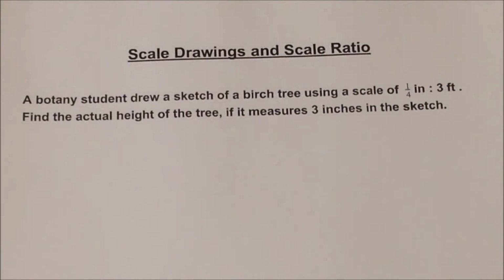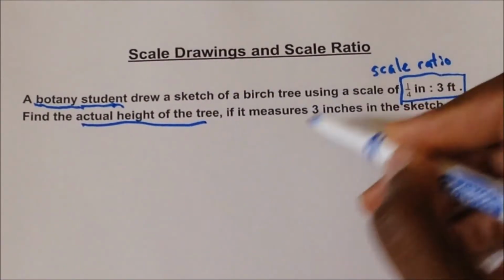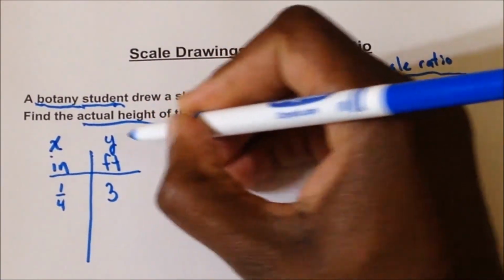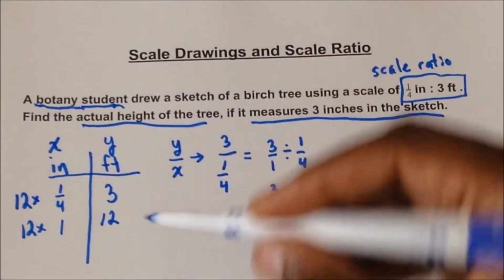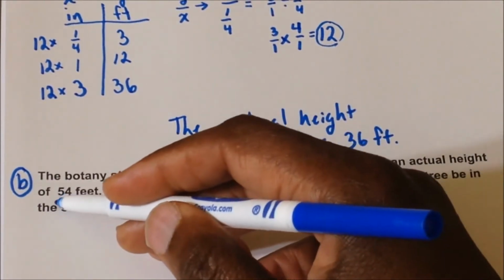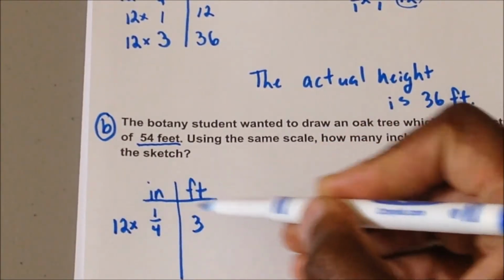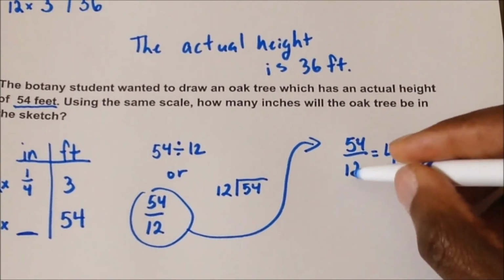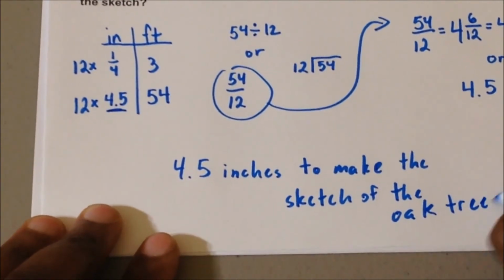Math with Mr. Antoine - Scale Drawing and Scale Ratio